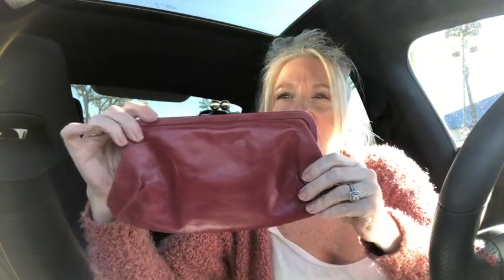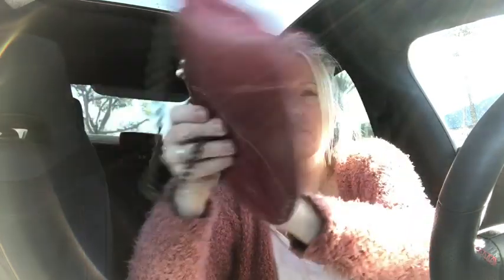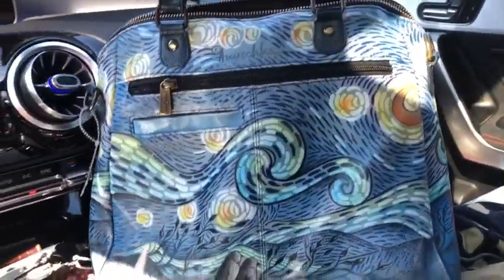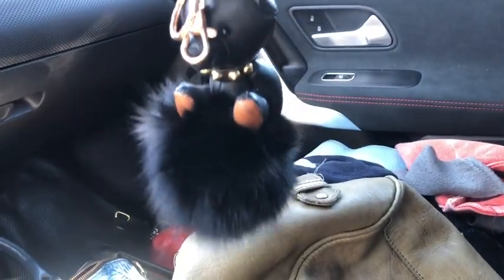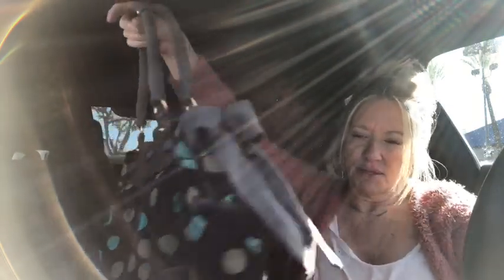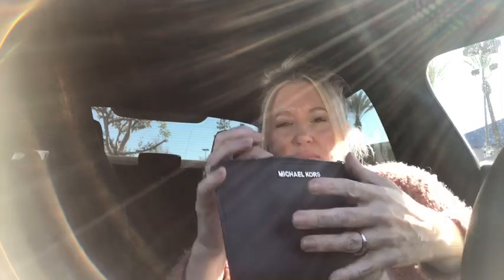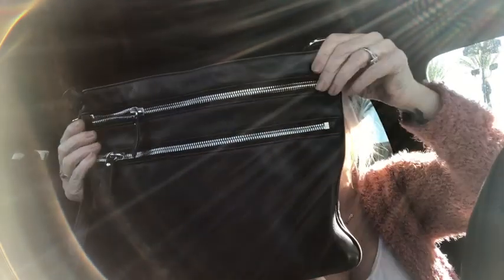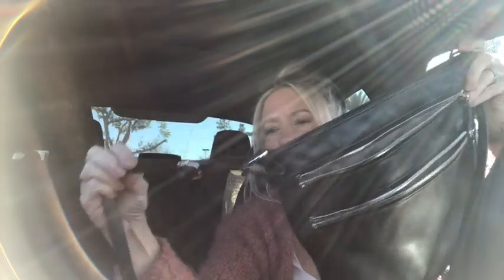Extremely UNIQUE Bag Finds AND SALE NOW!